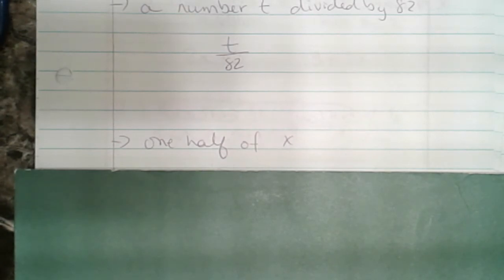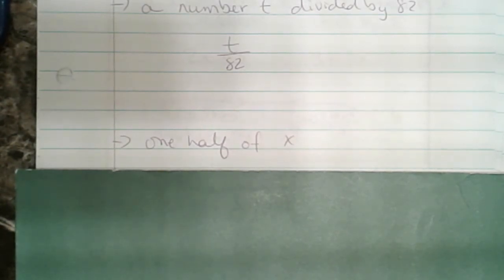Alg. 1 part 3 of lesson 1.1